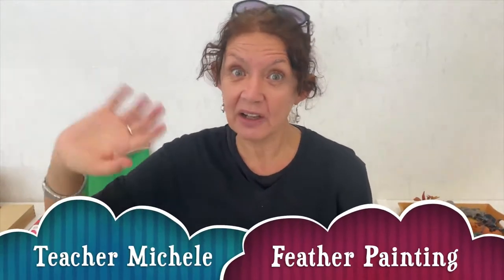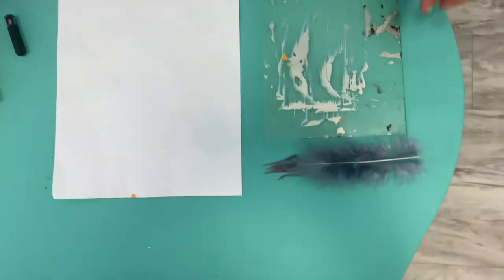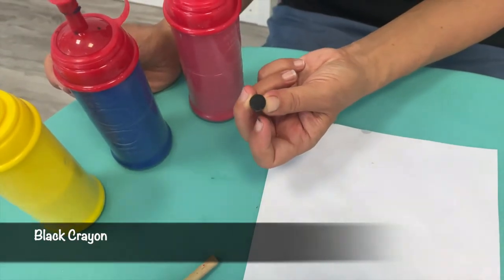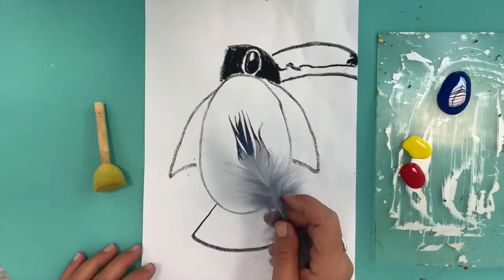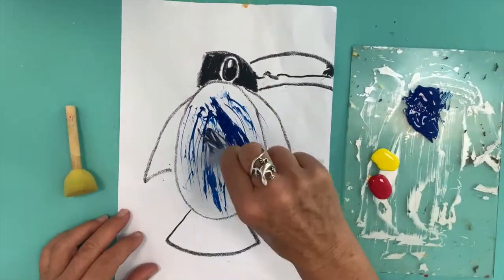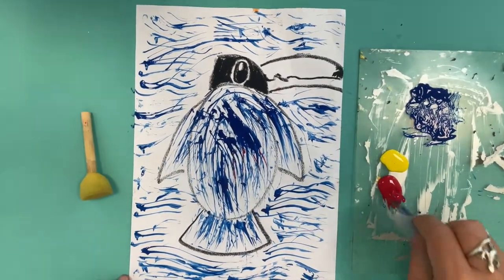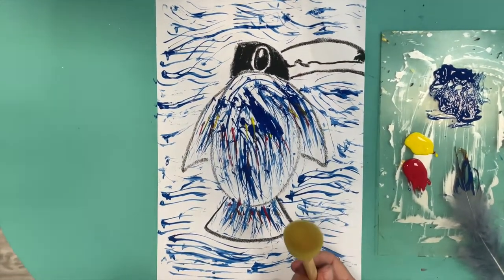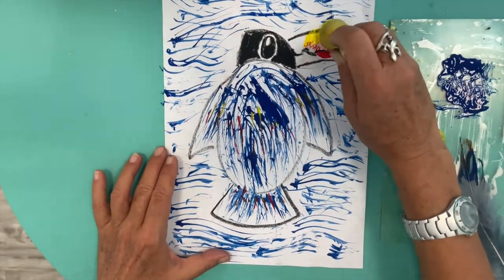Art - Feather Painting (Tucan)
Art - Feather painting

What you’ll need:
- paper
- acrylic sheet/big plate
- feather
- paint
- sponge
- black crayon

How do we do it:
Step 1: draw your toucan.
Step 2: Set up your paint on the palette/ big plate.
Step 3: Dip your feather into colour and paint it all over the body of your toucan. Use as many colours as you’d like.
Step 4: Tap your sponge into a colour for your beak, and tap it all over the toucan’s beak.
Step 5: Put it up to dry.